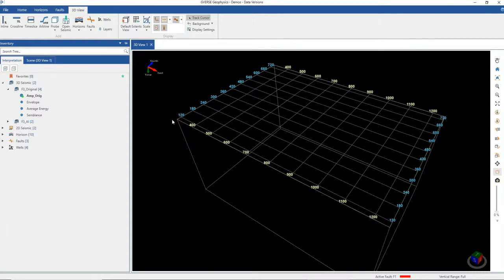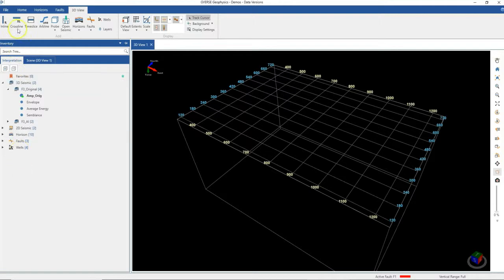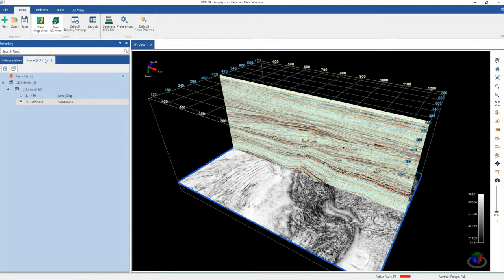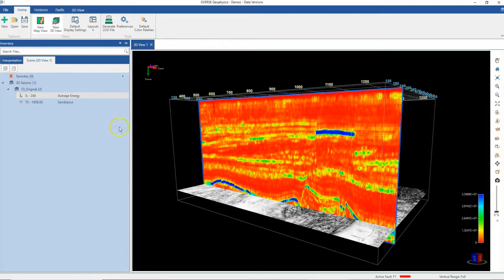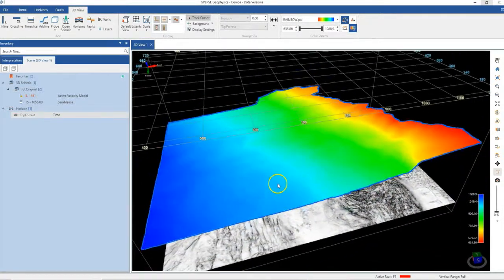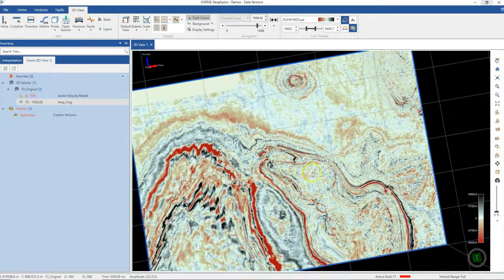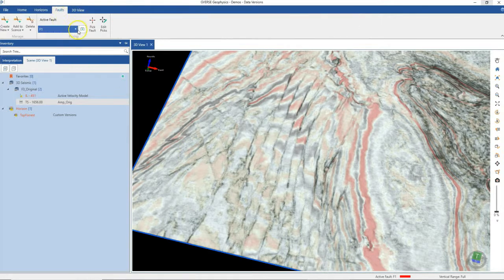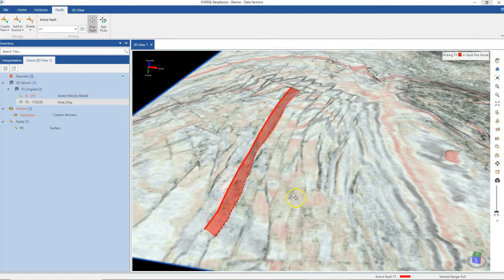Demo - Visualizing different data versions and co blending in GVERSE Geophysics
GVERSE Geophysics; our advanced software enables comprehensive 3D Volume interpretation and superior 3D Visualization. Here we teach you how to apply different versions of data to seismic sections along with a demonstration of co-blending that lets you visualize two versions of data simultaneously on the same section.